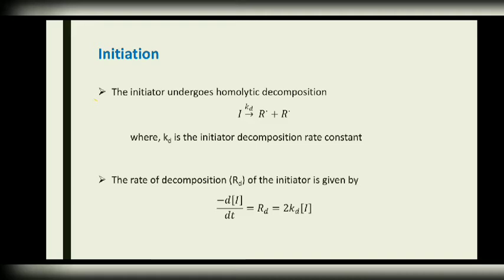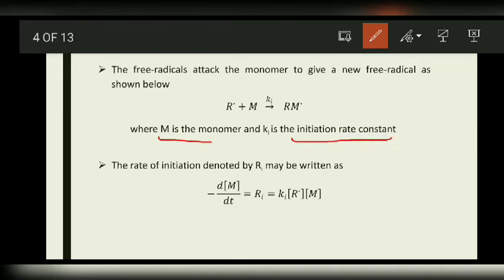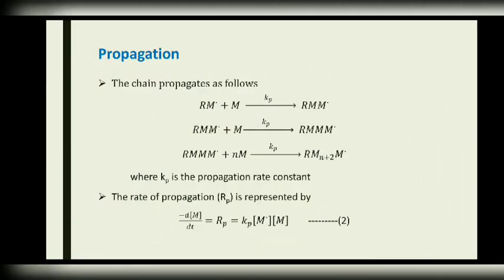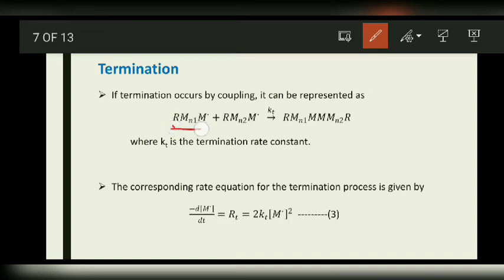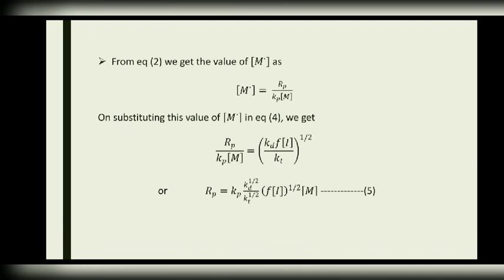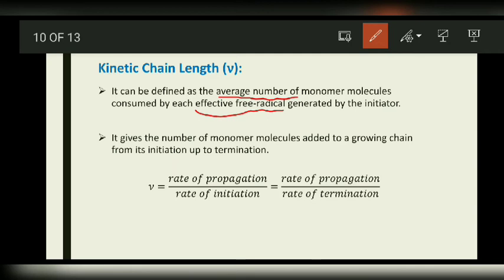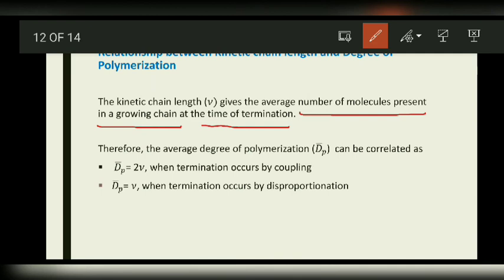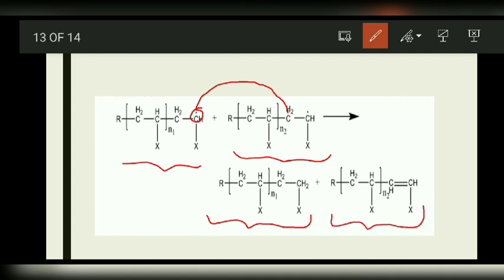Radical Chain Polymerization-2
This video explains the kinetics of radical chain polymerization